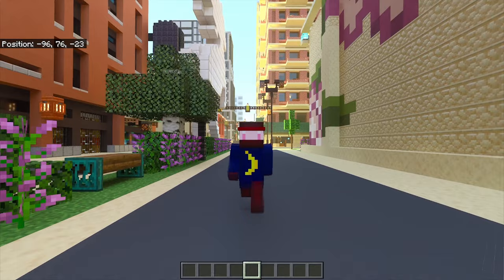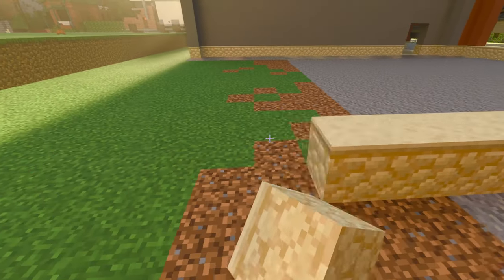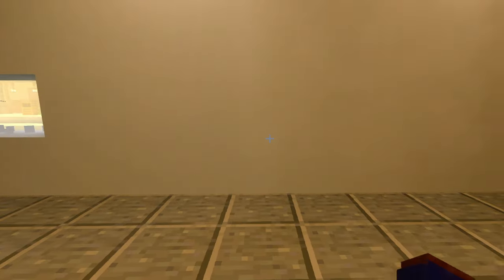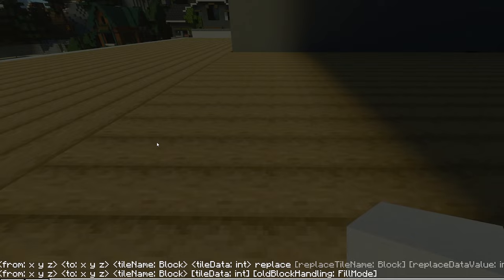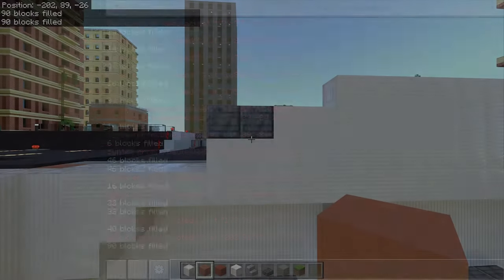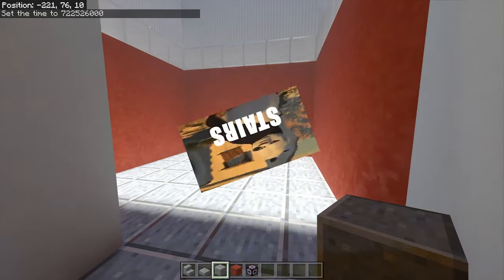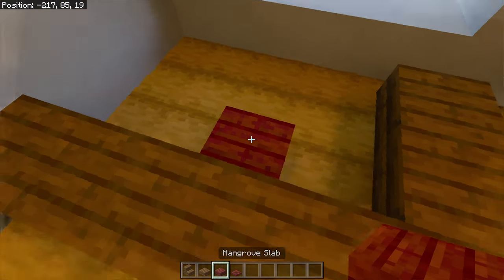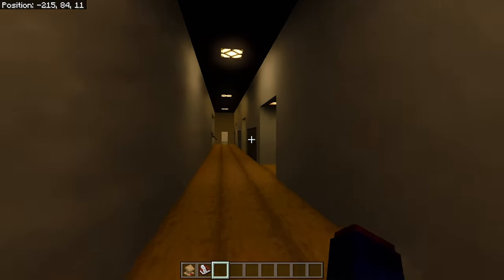Fire Station Minecraft Build - Build and Chill Ep. 2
This is for all the firetruck enthusiasts! I'm SheElf and I build things that I want to build and no one can stop me or tell me not to. Except my Mom, but shes not here.

Check us out on Twitch! We stream MWF starting at 6:30pm EST!

Texture packs used: Vanilla RTX Normals v1.7.x by XubeIR
Version of Minecraft: Bedrock 1.19.x